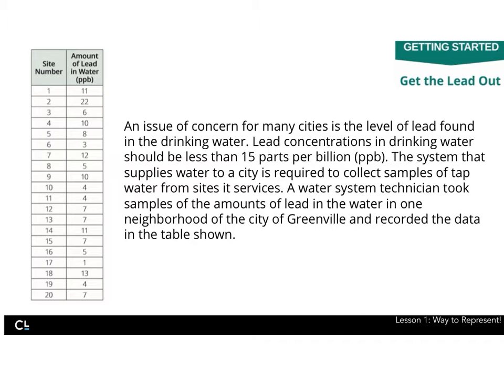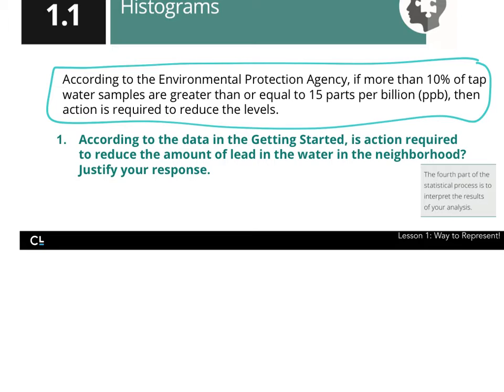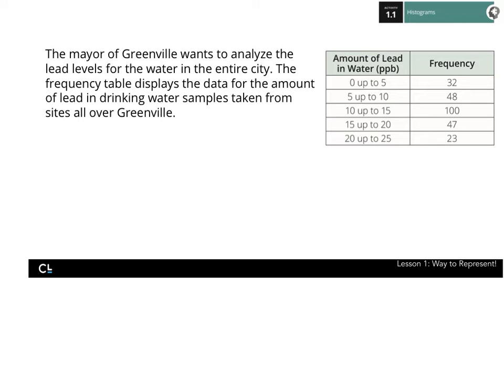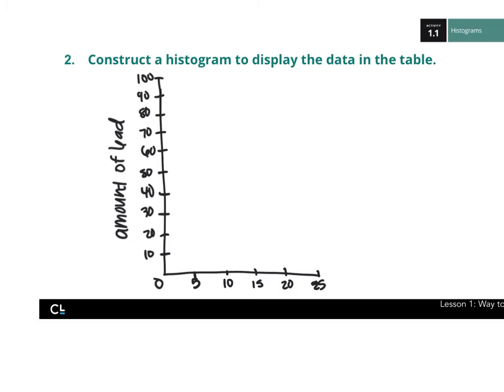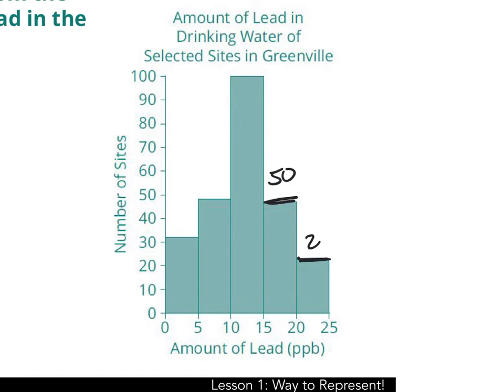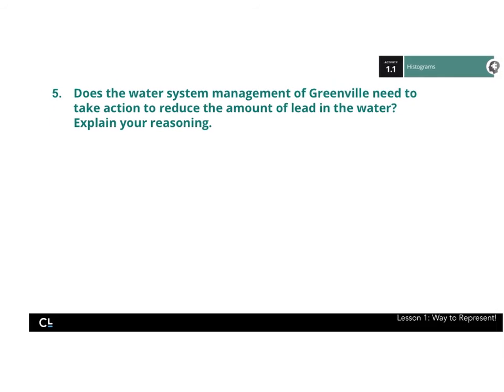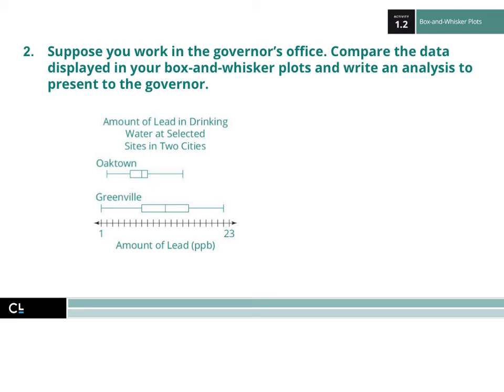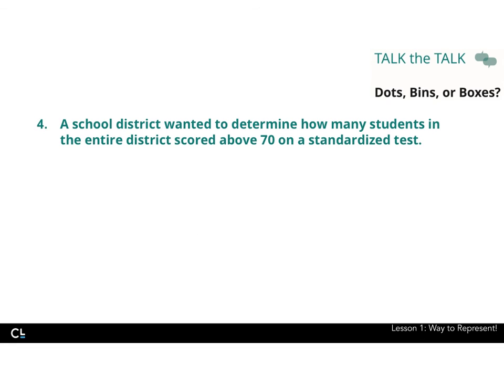M4 T1 - Lesson 1 Notes